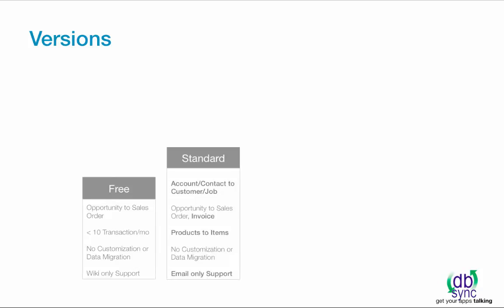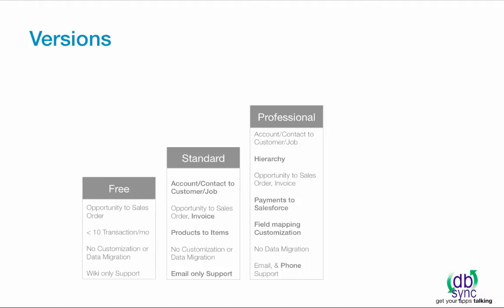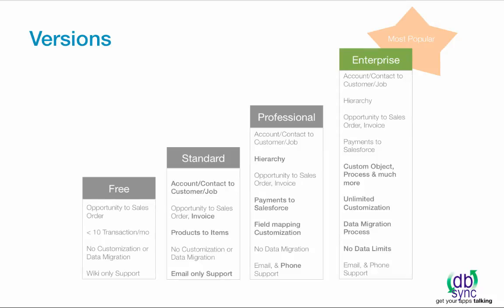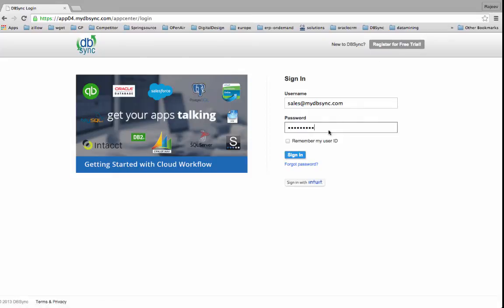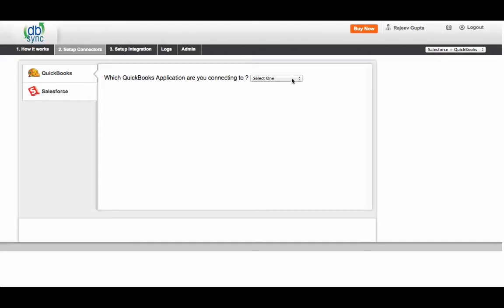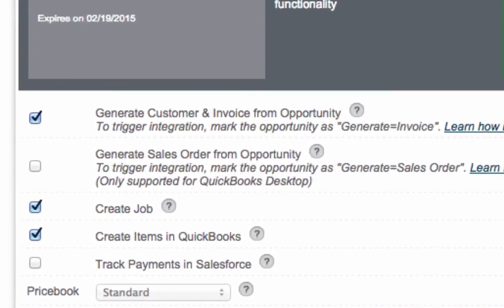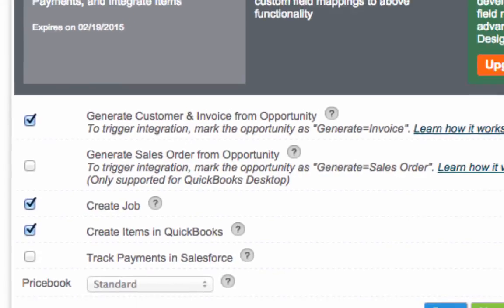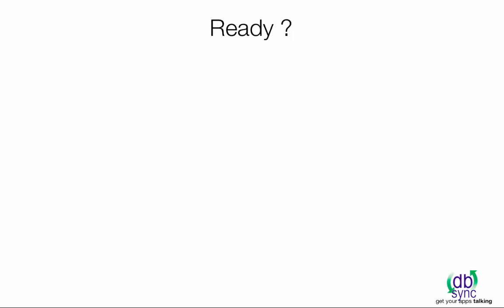Salesforce to QuickBooks Integration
Connect Salesforce with QuickBooks with one of the most advanced integration software for QuickBooks (Desktop and Online)